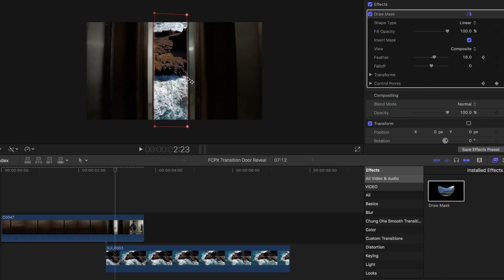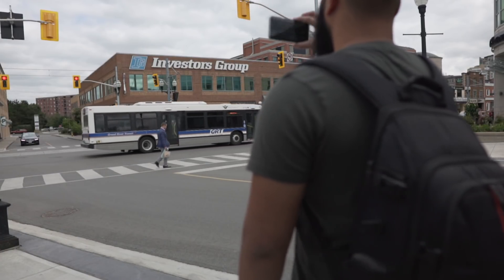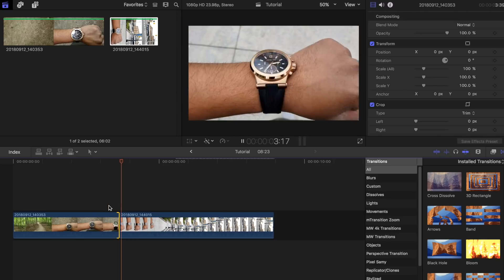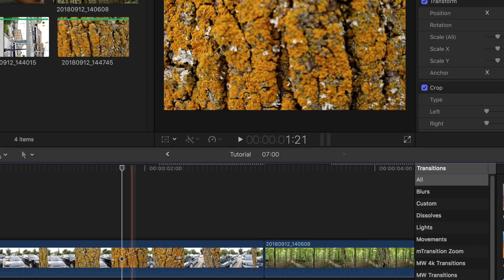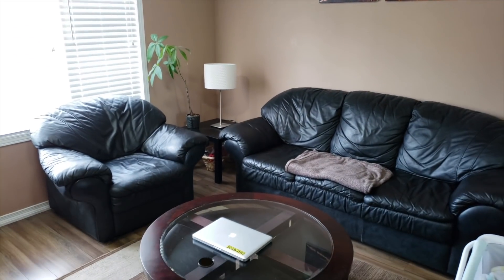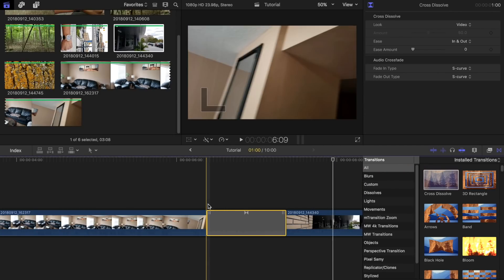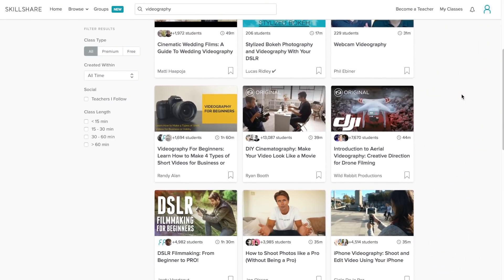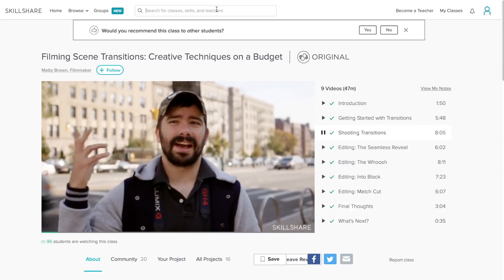3 EASY Handheld Camera Transitions using ANY Camera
The FIRST 500 people to sign-up using this link will receive 2 FREE Months of SkillShare Premium

I know there are a ton of you guys out there who want to know how to create COOL transitions without having to do to much editing in Final Cut or whatever editing software it is that you use. In this tutorial, I'll show you guys a few unique ways to create your own handheld transitions using ANY type of camera.

My Gear:
My MAIN Camera

My FAVOURITE Lens

Another GREAT Lens

My STABILIZER

My Point and Shoot Camera

CHEAP Monopod

My PODCAST Mic

Where I get my MUSIC